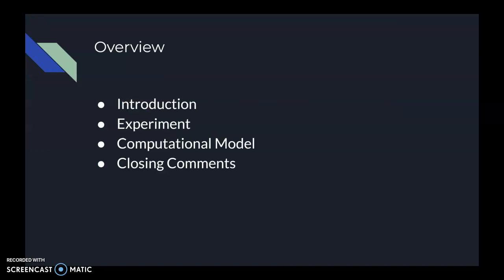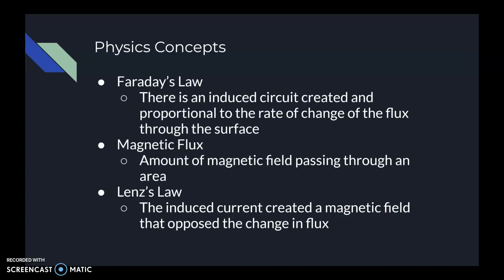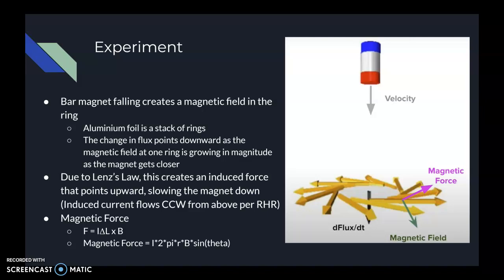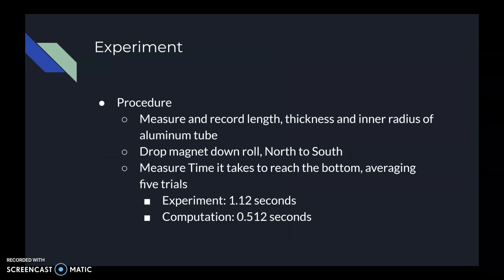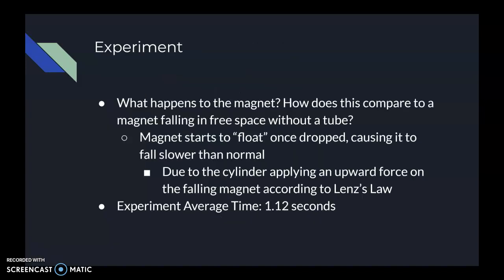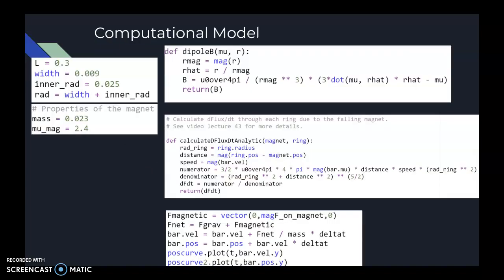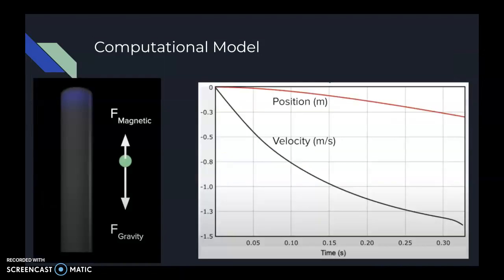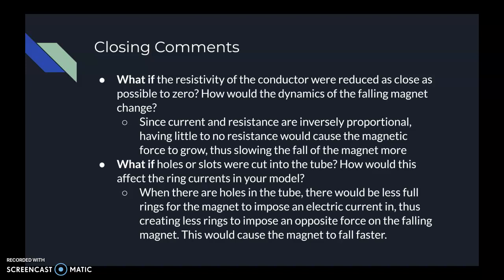Physics 2212 Lab 5: Faraday's Law